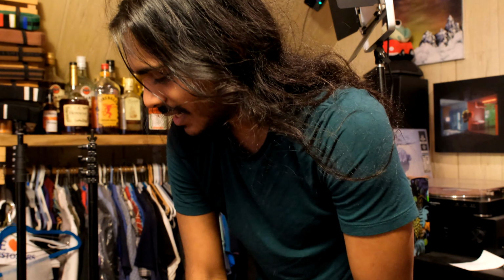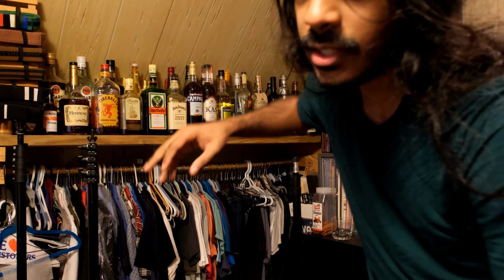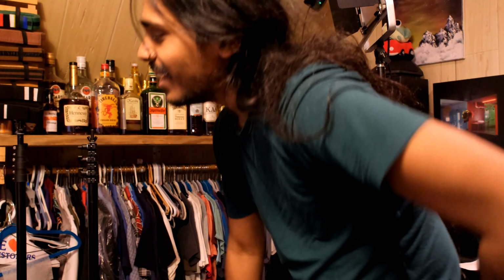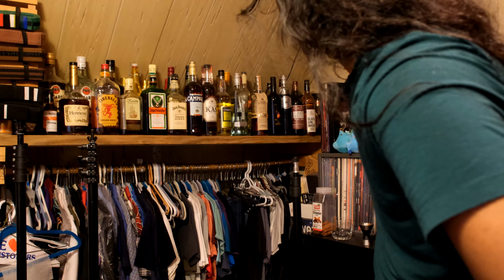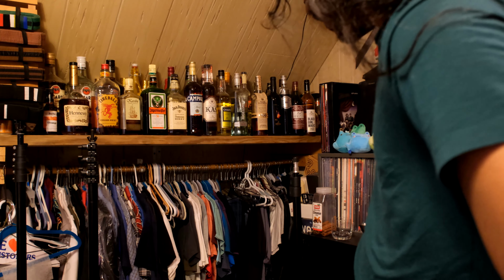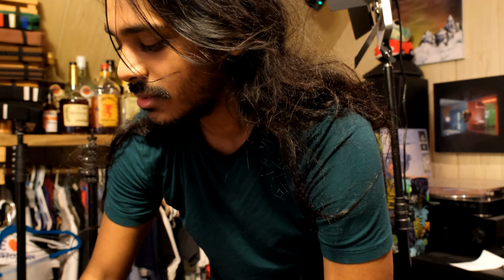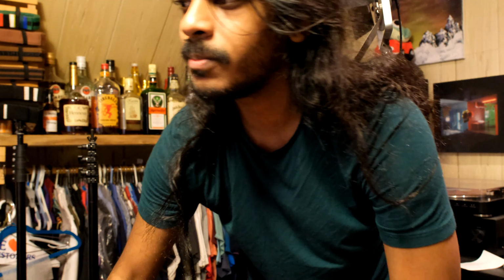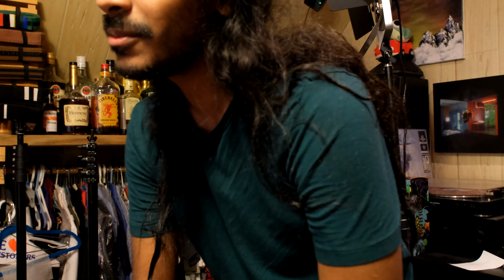It's Been A Lazy Cheat Day | 03.11.22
Now I just gotta get back to the grind.